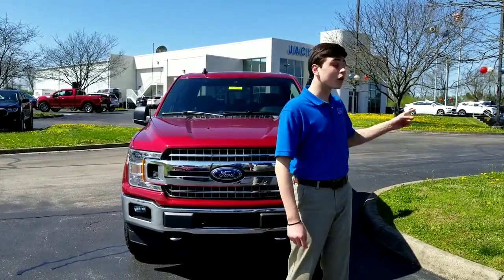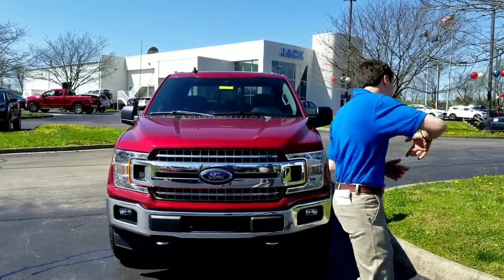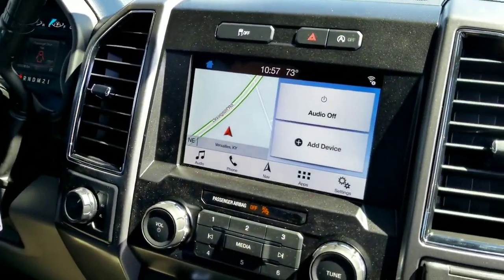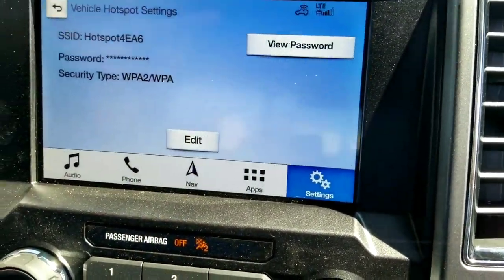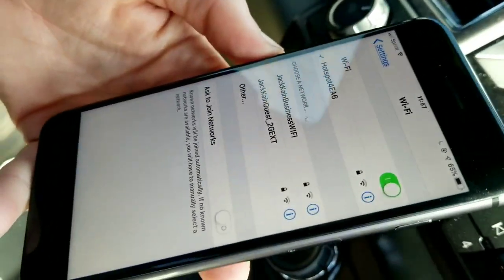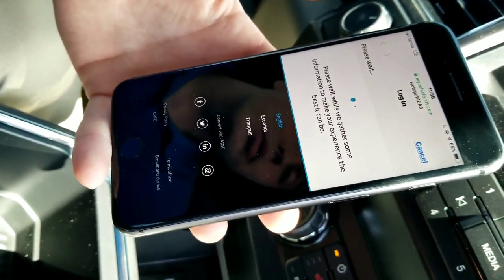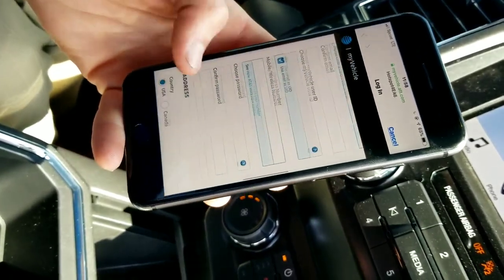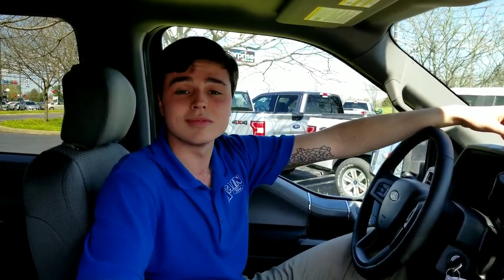HOW TO Ford Wi Fi Hotspot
HOW TO Series: Connecting your brand new Ford vehicle to it's Wi-Fi hot spot, featuring Sales Consultant Nik Venn. It's really simple!